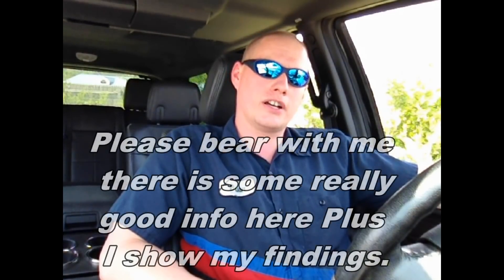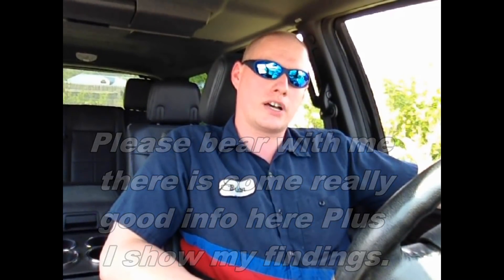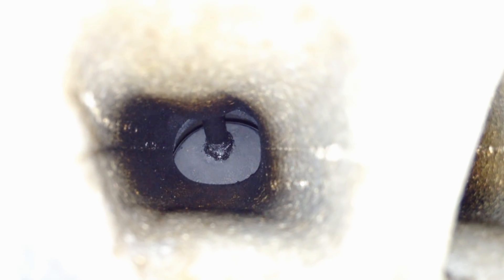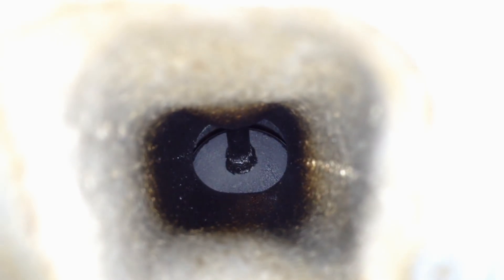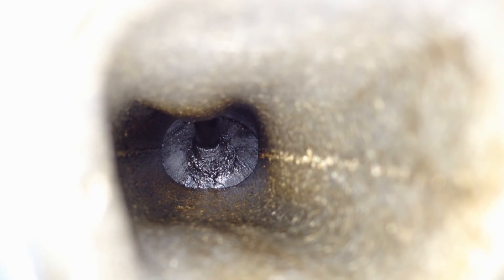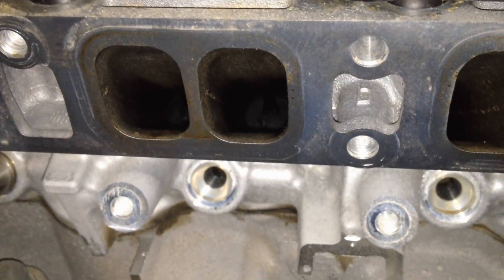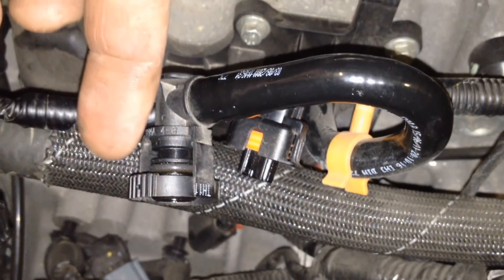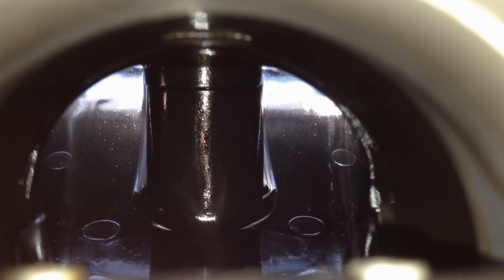Ford Ecoboost Warning Part 2 My Findings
This is the strongest in tank cleaner I recommend if you have some miles on your Truck already-
In this video I go over my findings on the 2.0l Ecoboost misfire problem mentioned in the previous video.